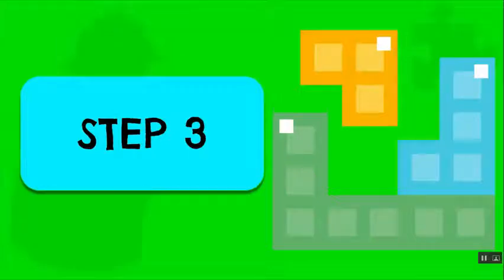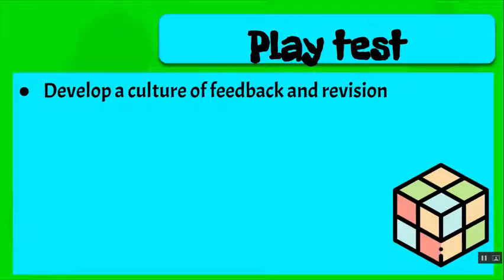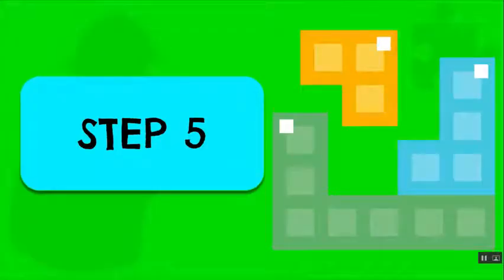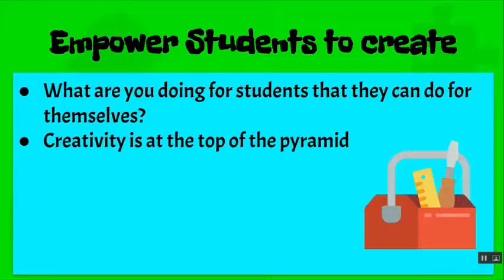Classroom Gamification: Steps Three - Five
Gamify your instruction to better engage your students.